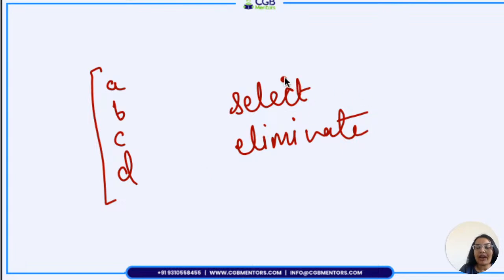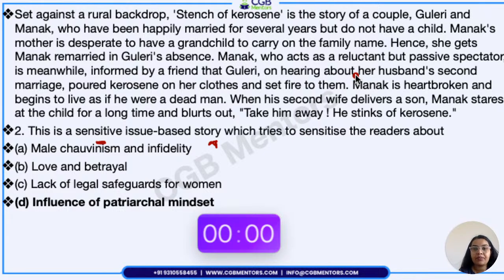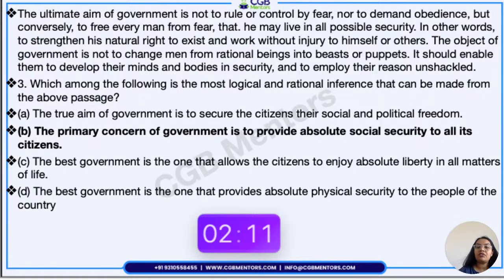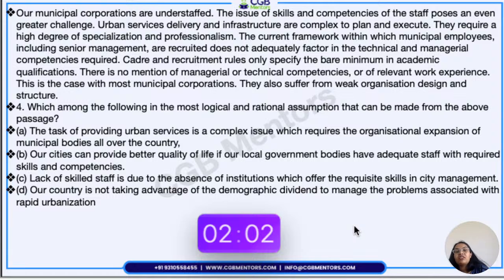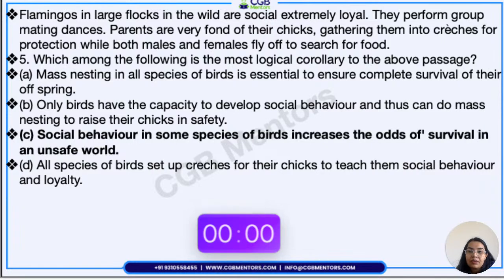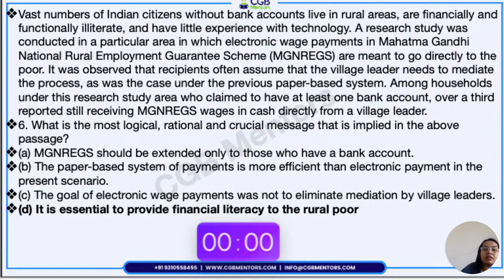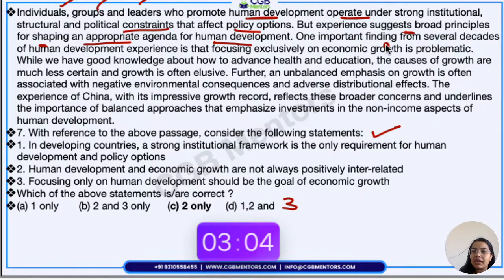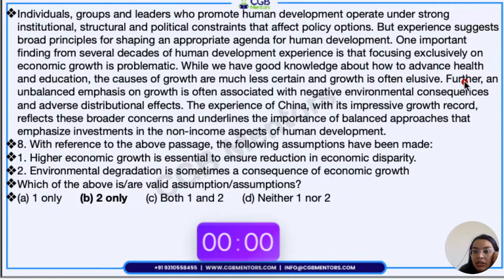UPSC CSAT: Master Reading Comprehension | Tips & Practice | UPSC 2025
In this session, we will cover everything about the Reading Comprehension (RC) section of the CSAT (Civil Services Aptitude Test).

🔑 What’s Covered:
✅ Essential Tips
✅ Common Question Types
✅ Practice Questions

CGB Mentors is India’s most affordable and trusted platform for preparing regulatory body exams and competitive tests.